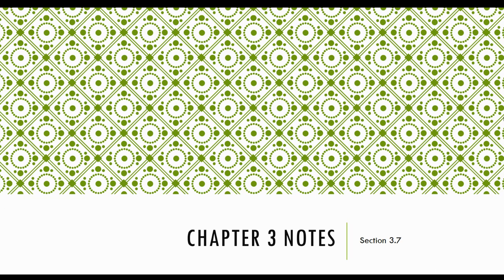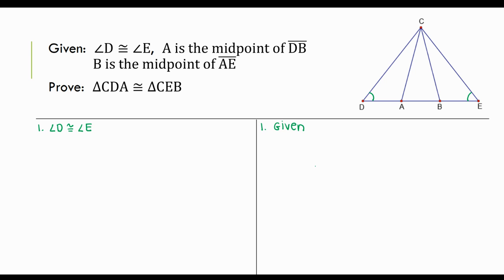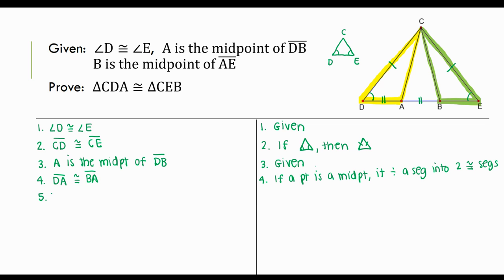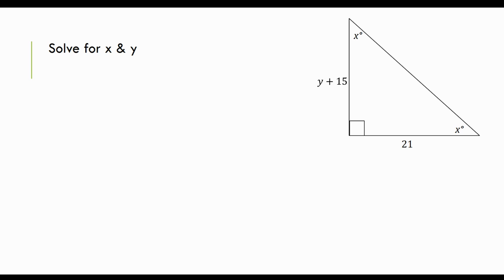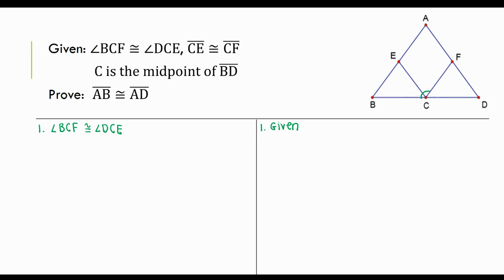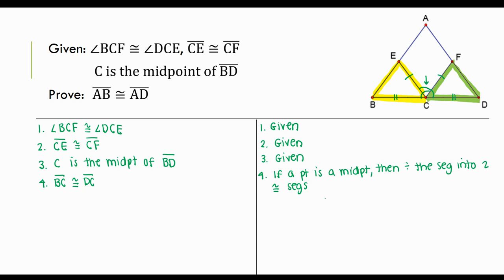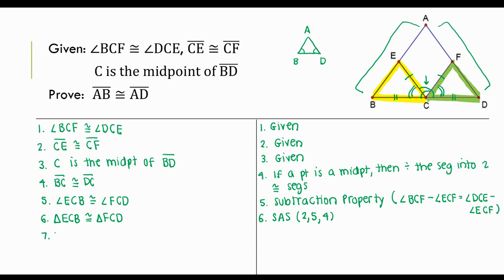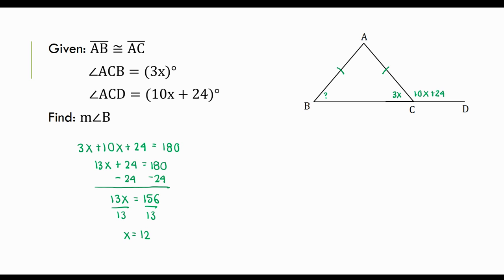Geometry: Lesson 3.7 Day 3